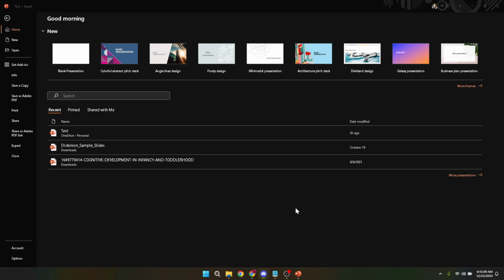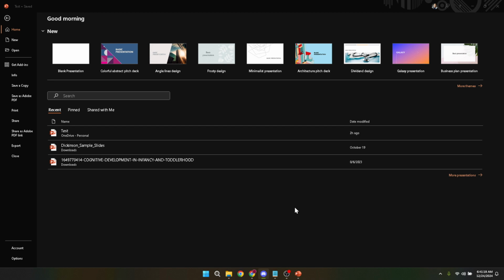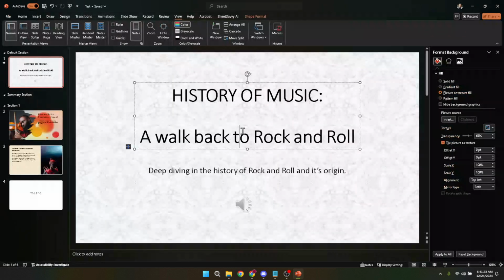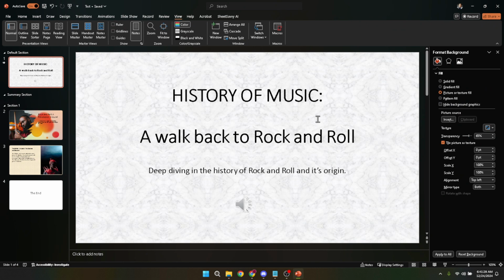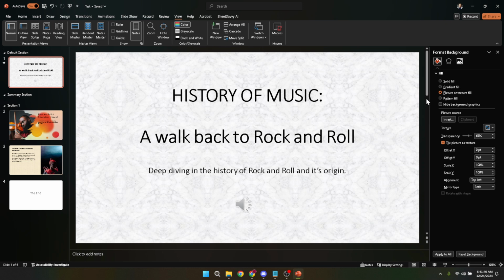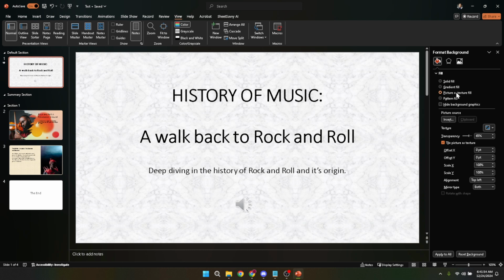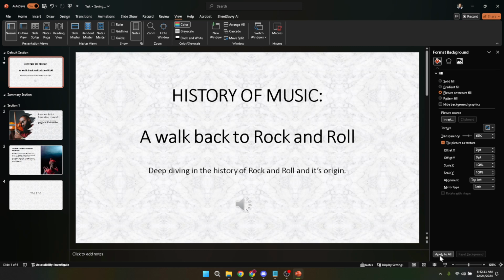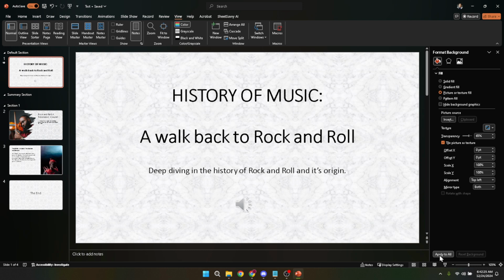How to Copy Powerpoint Background (Full 2024 Guide)